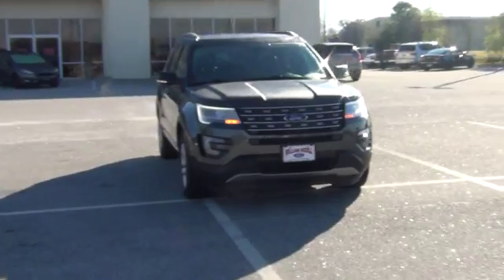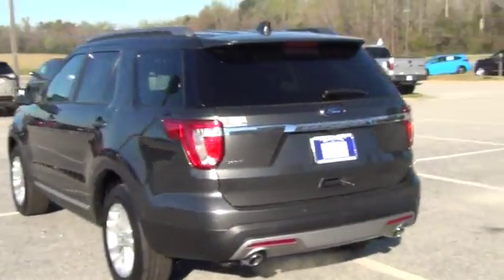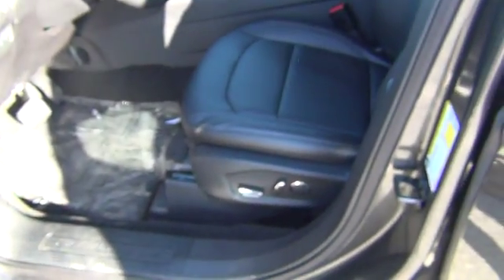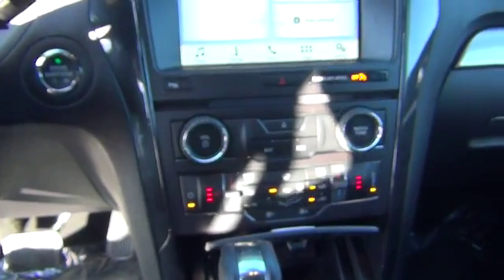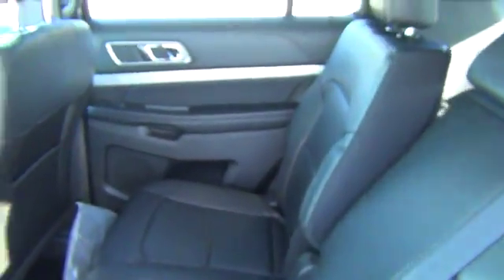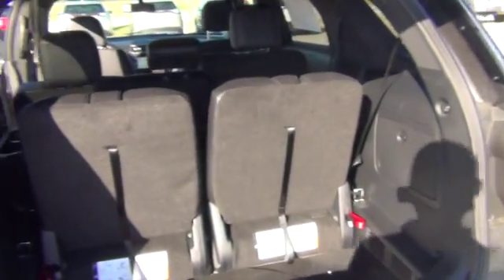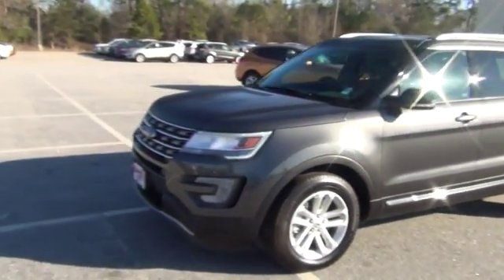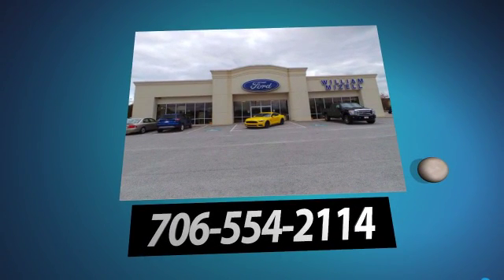For Carl from Santell Hawkins